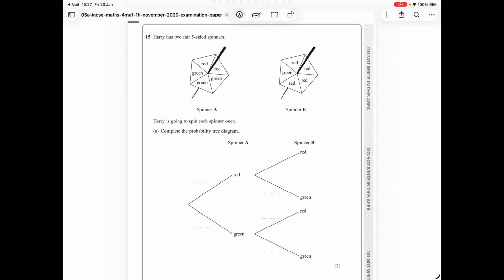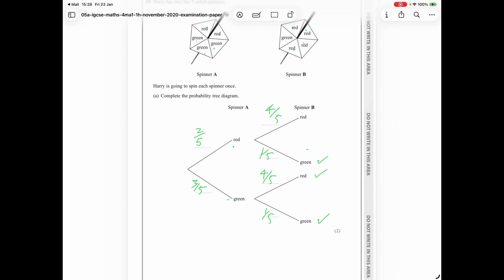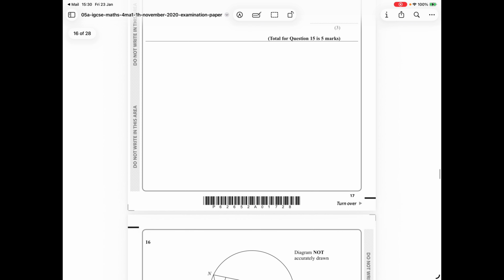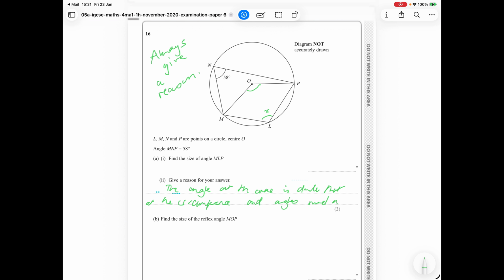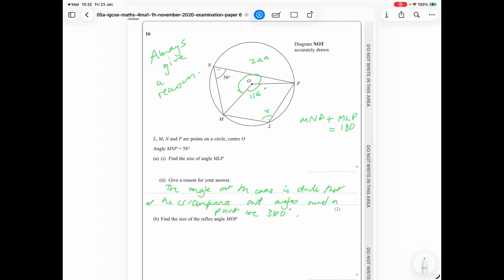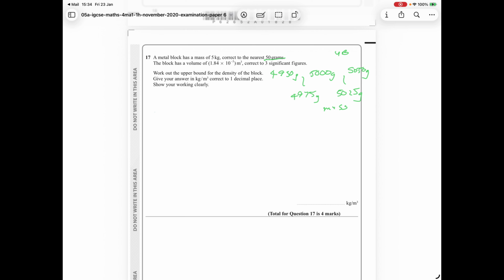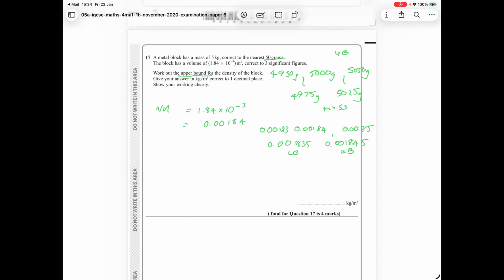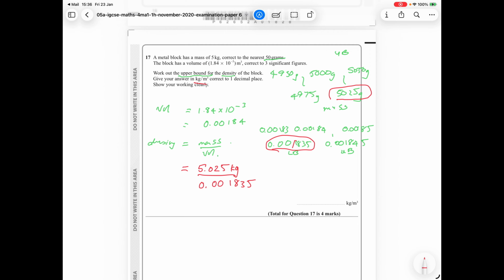How to identify a cyclic quadrilateral IGCSE Maths Higher 3 November 2020 Q 15,16,17